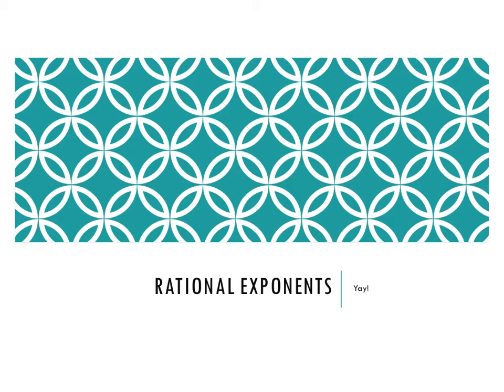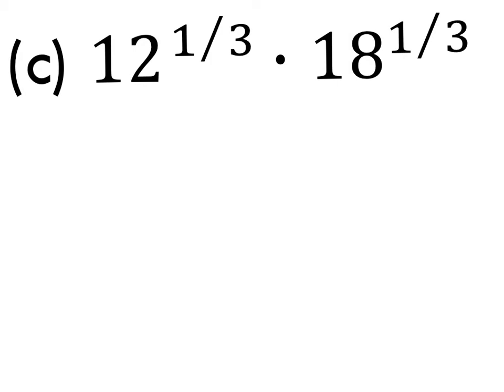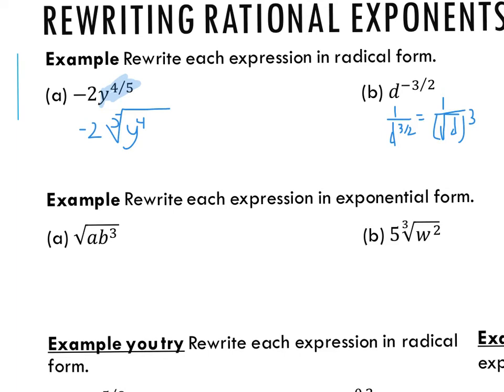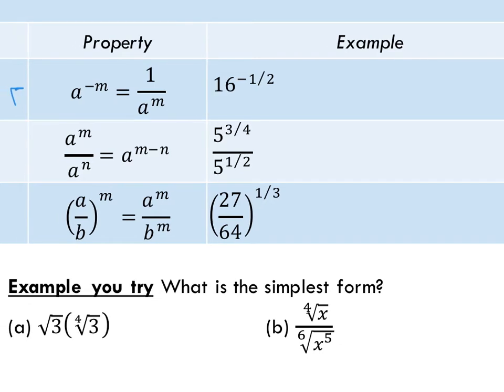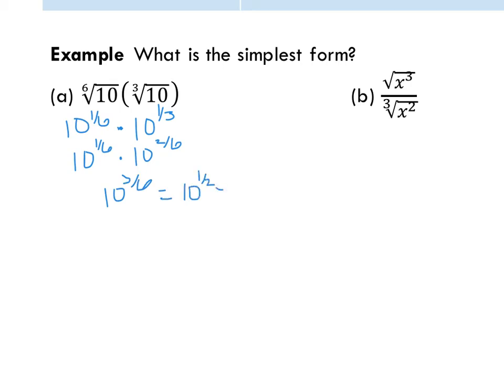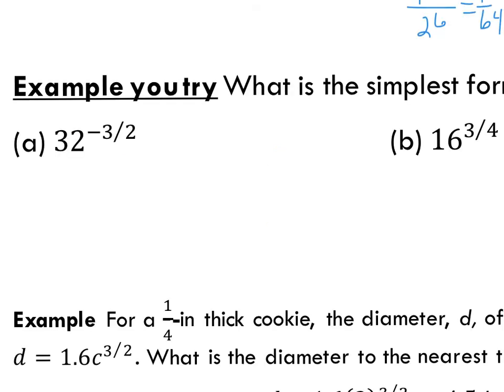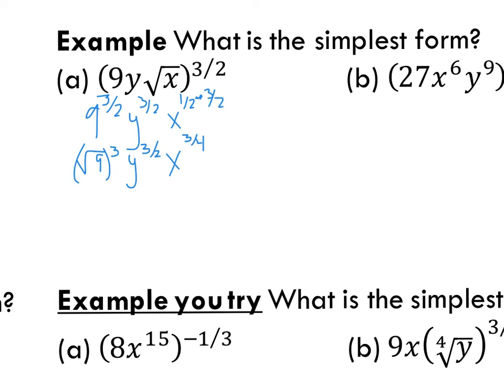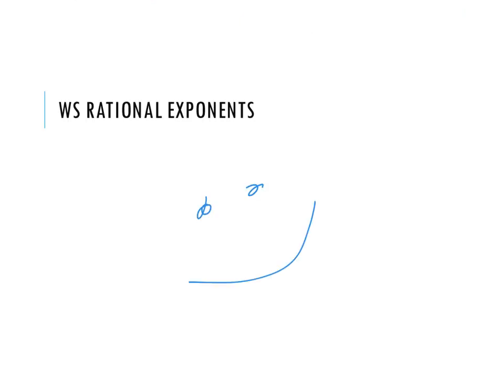Rational exponents - notes